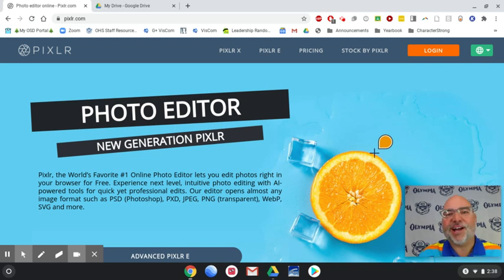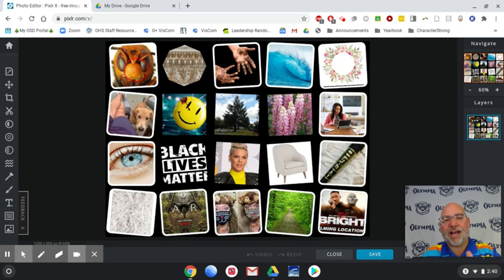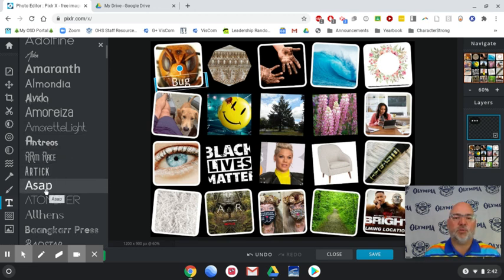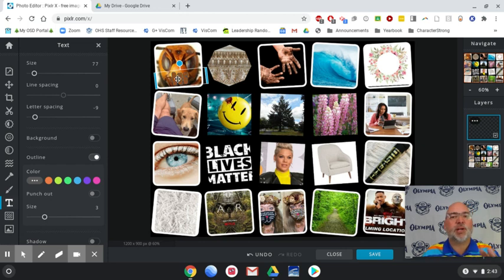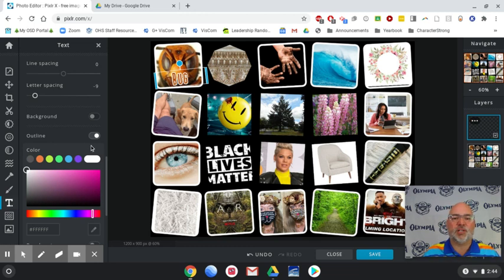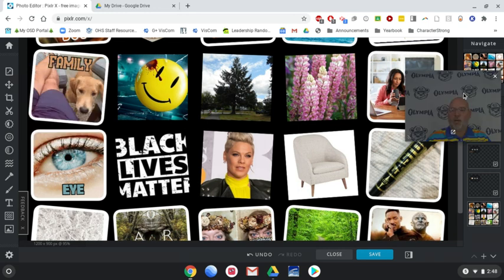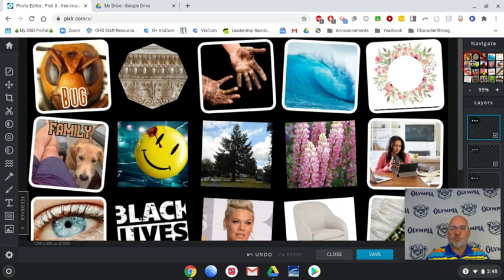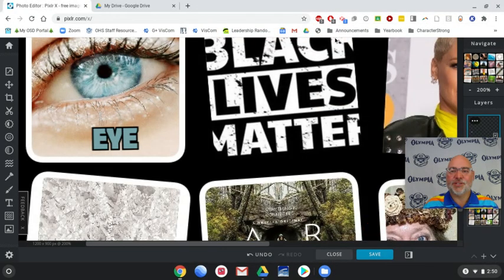Using Pixlr E to Title Your Collage